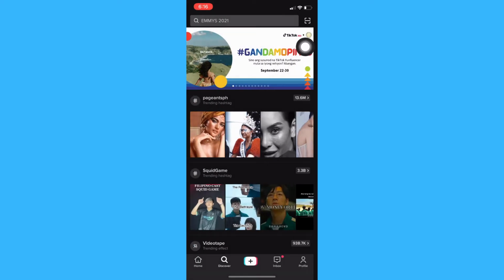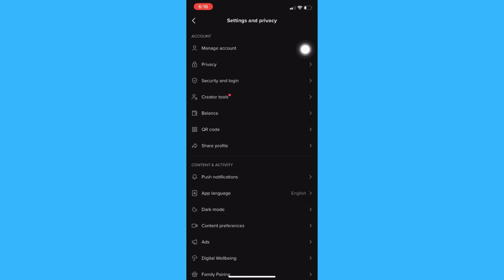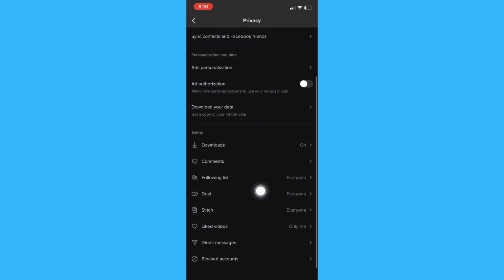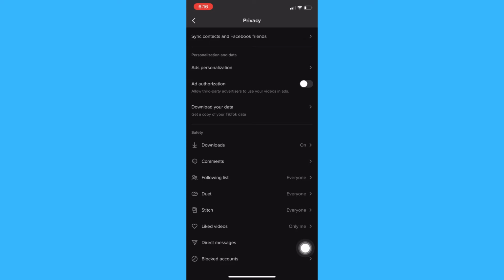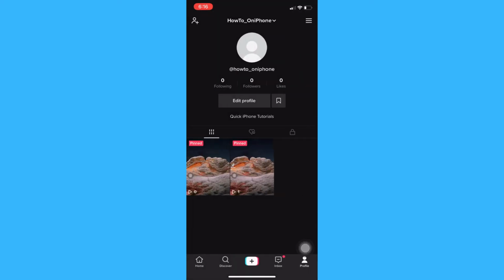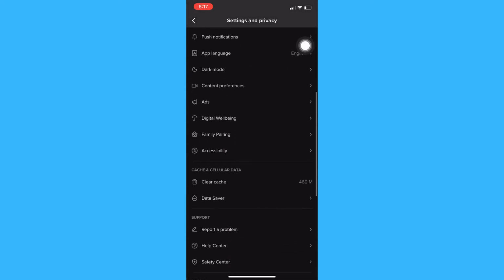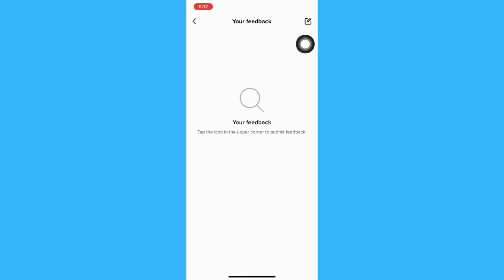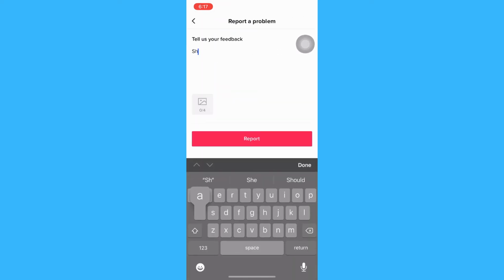How To FIX Shadow Ban On TikTok On iPhone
Learn How To FIX Shadow Ban On TikTok On iPhone

In this video I will show you how to fix shadow ban on TikTok on iPhone